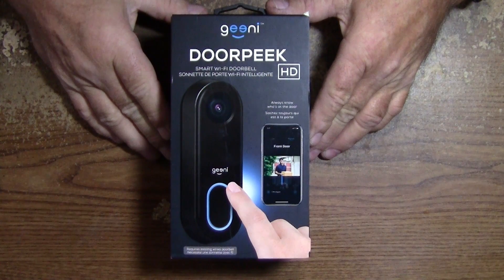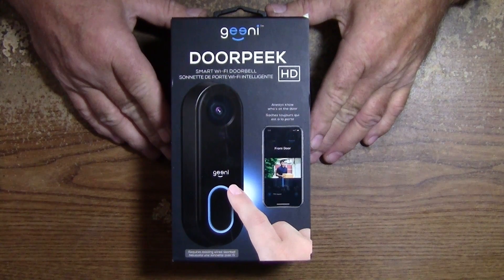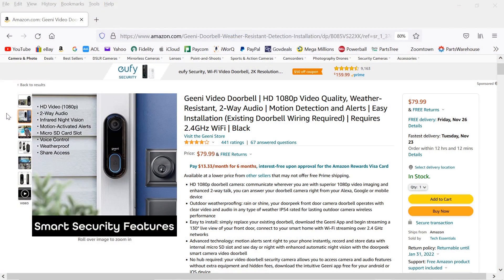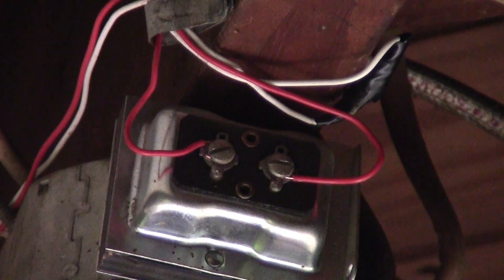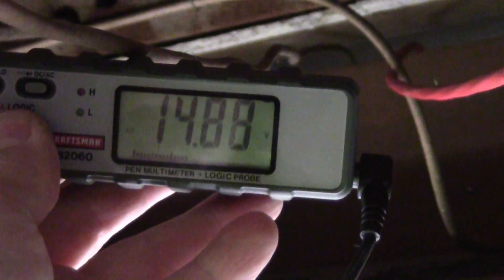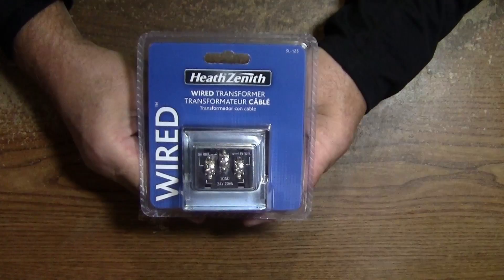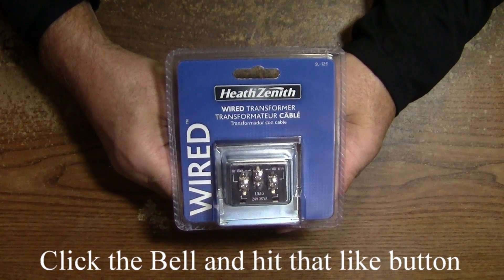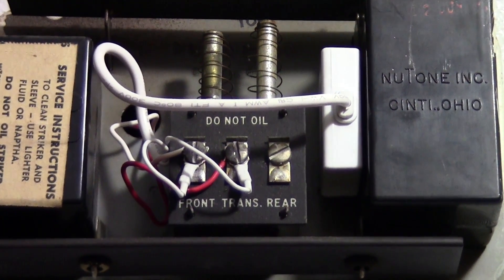Geeni Doorbell Video Camera chime not working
If your chime is not working with this doorbell, here is how one solution can fix it. Also in the app make sure you choose the mechanical or digital option.